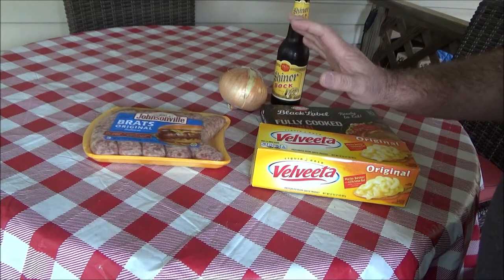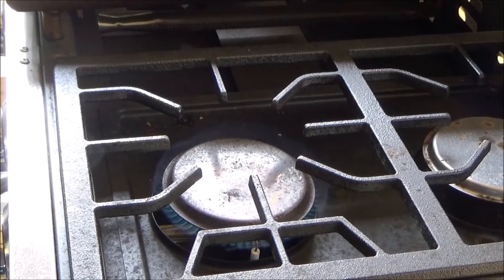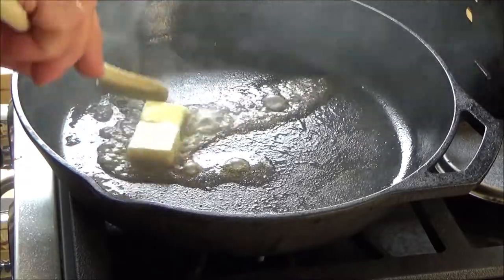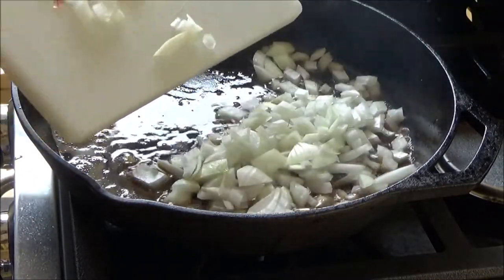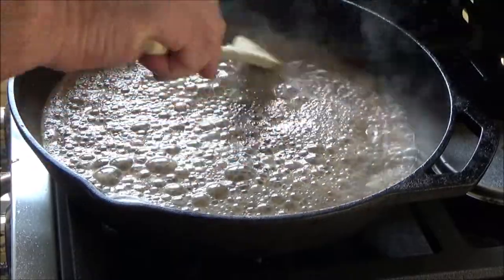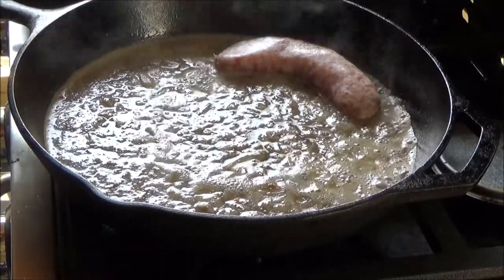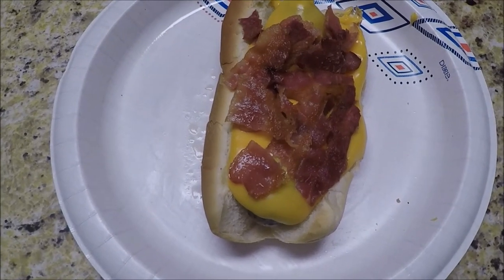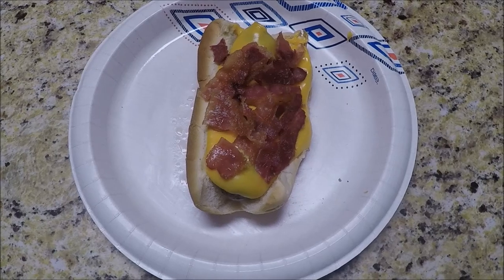CIW - BratTober Challenge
Cast Iron Wednesday Brat October Challenge. Thanks to Dee and Sean for getting this challenge going. Football season, so There may be a lot join in on this one! If you are interested in cast iron cooking, go check out Native Tearz channel, and shovelhead8 channel. There are some awesome recipes to be found!